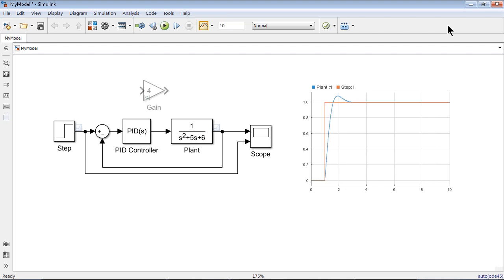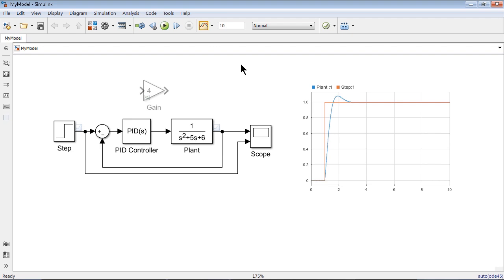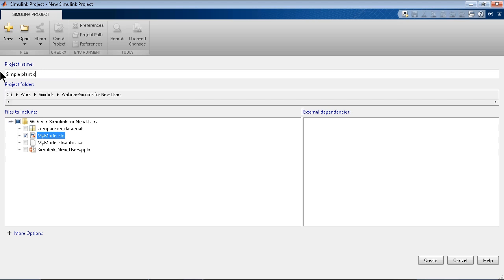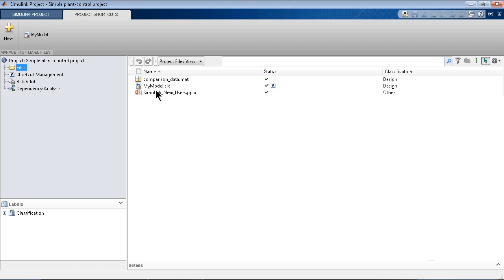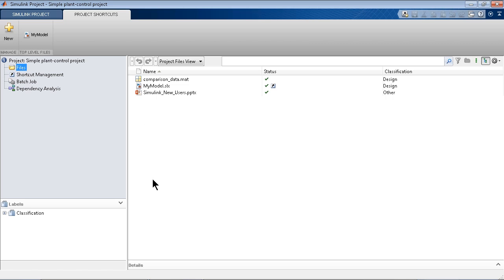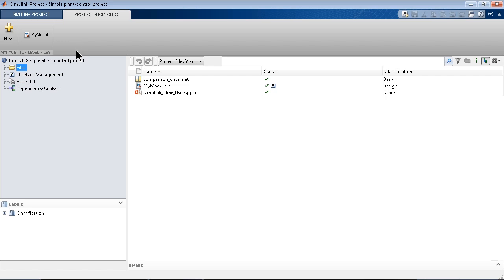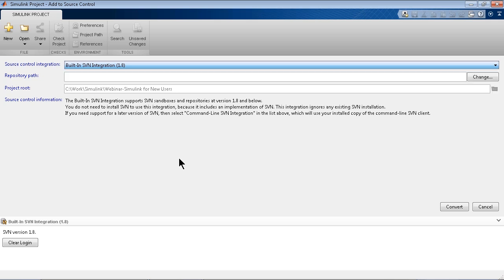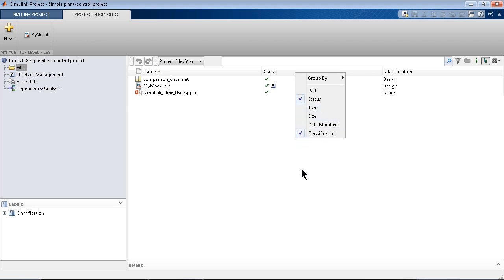Getting Started with Simulink, Part 6: How to Manage Your Simulink Model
Learn how to use Simulink® Projects to manage all the models and documents related to your project. Easily track and work with your files in one location. And you can integrate with different version or source control systems so team members can access all documents and models.